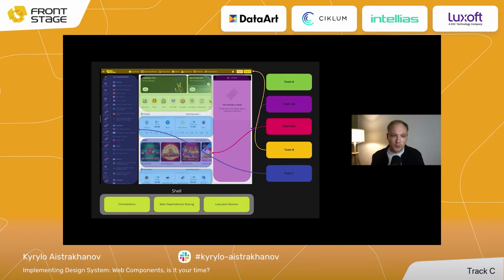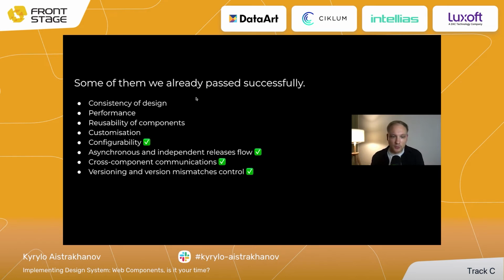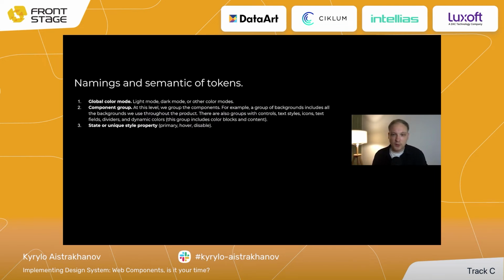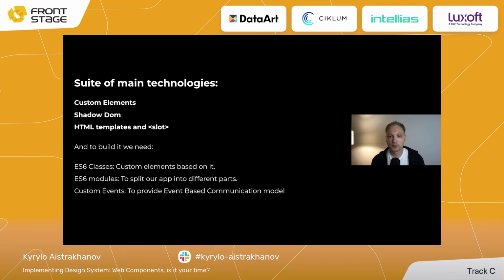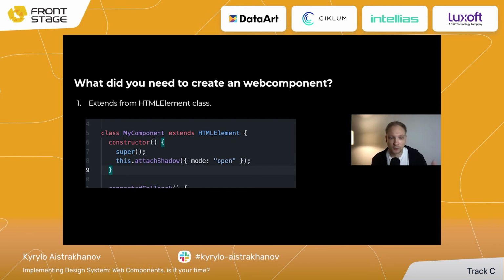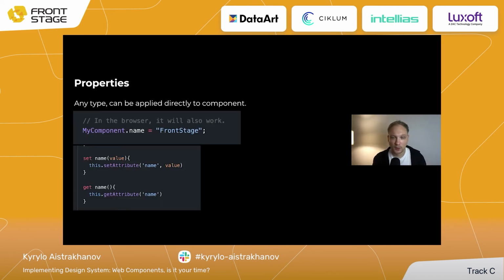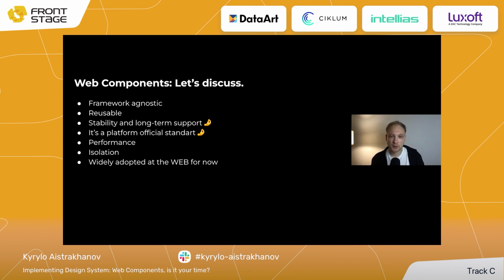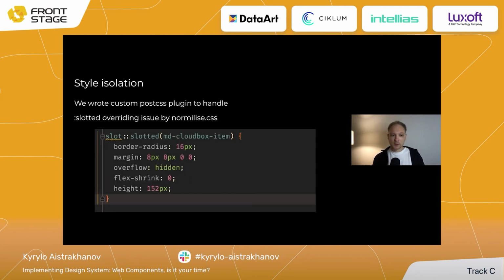Kyrylo Aistrakhanov | Implementing Design System: Web Components, is it your time?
Implementing Design System: Web Components, is it your time? | Track С | Front Stage 2022